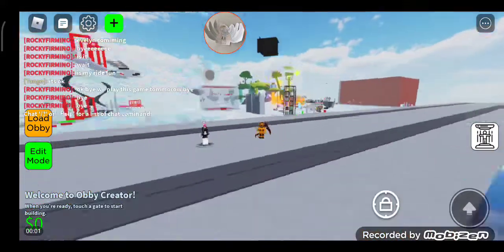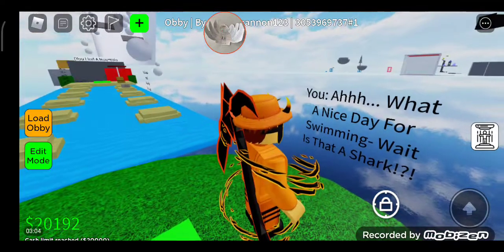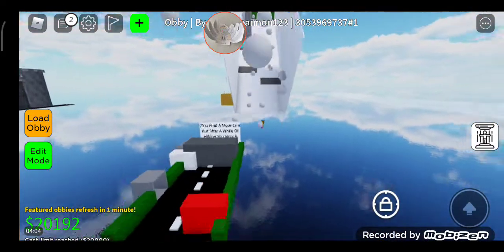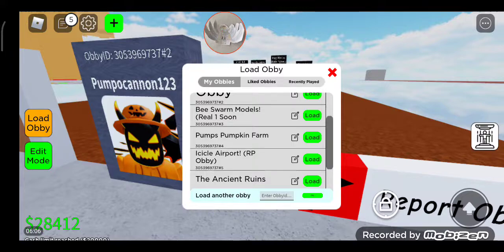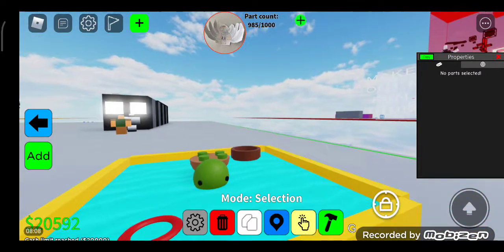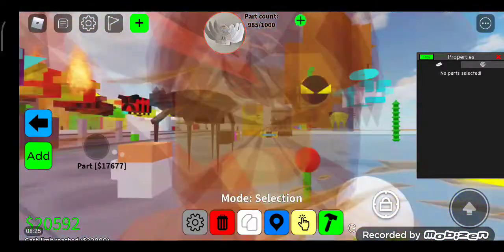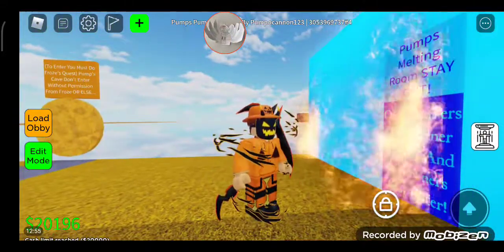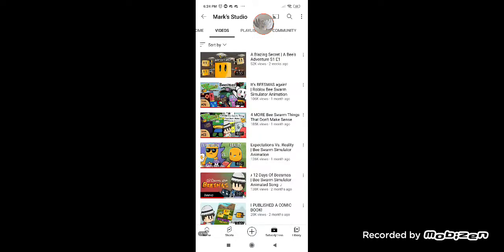Revealing Obbys In Obby Creator! (Read Desc If U Wanna Know What I'll Do At 20 Subs!)